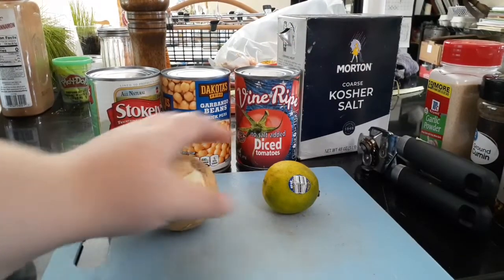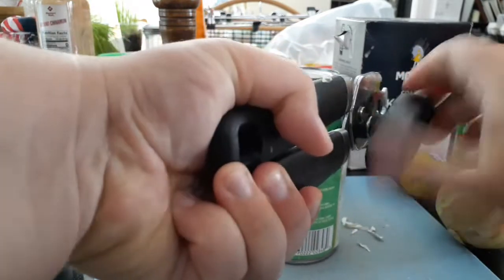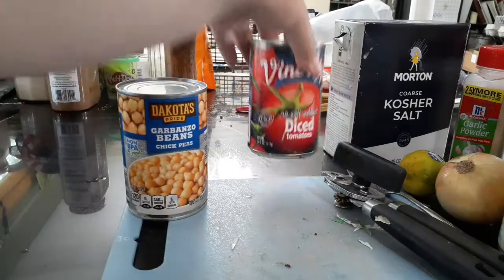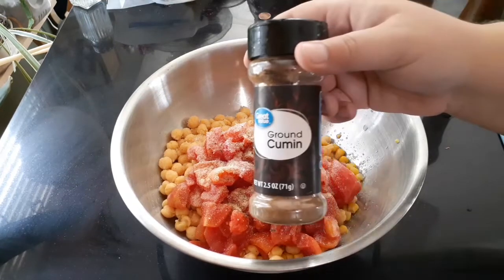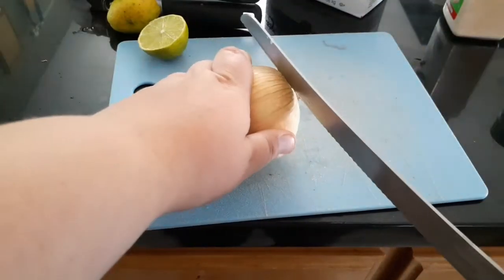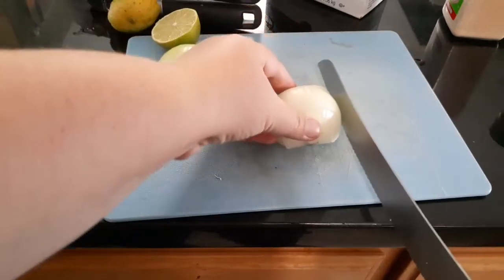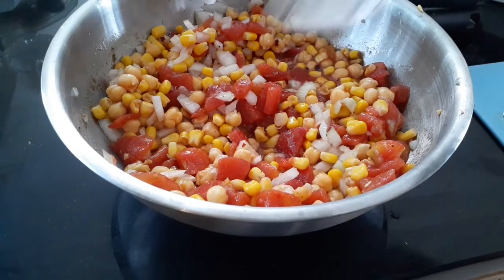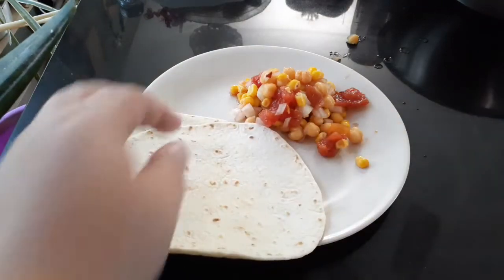Poorman's "Rebel" Cooking - Food Pantry Meals - Corn and Bean Salad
let's use some pantry staples to make a nice lunch for the family. regardless of your finances you can be inventive to have nutritious meals!